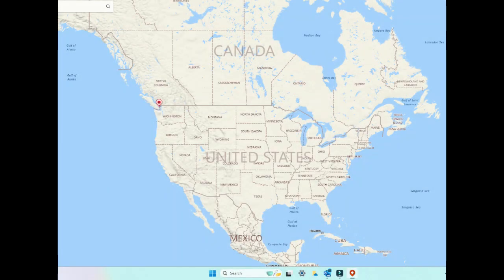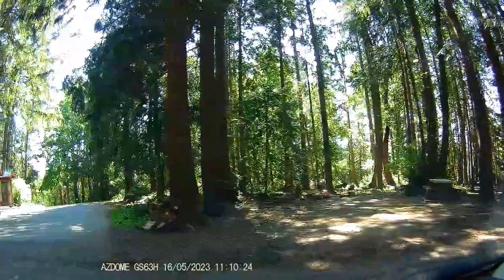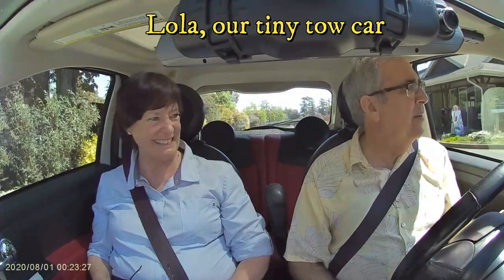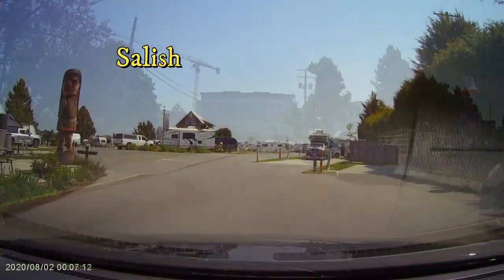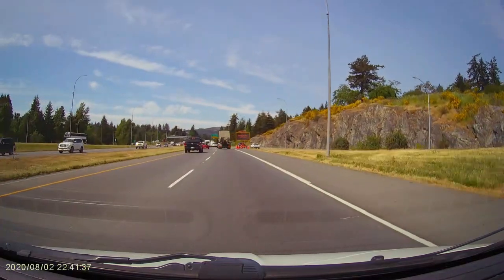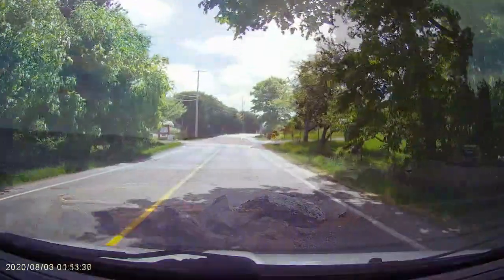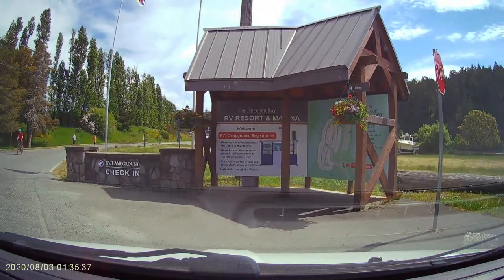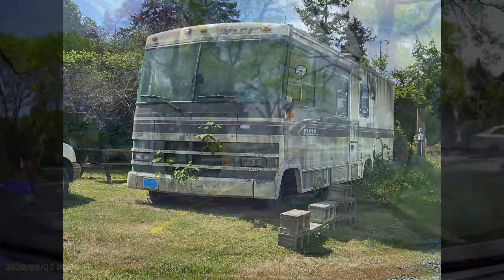An honest guide to RV parks around beautiful Victoria, BC.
In this video we'll take you on a tour of 6 RV park options around Victoria, British Columbia, with scenes of downtown and surrounding areas.